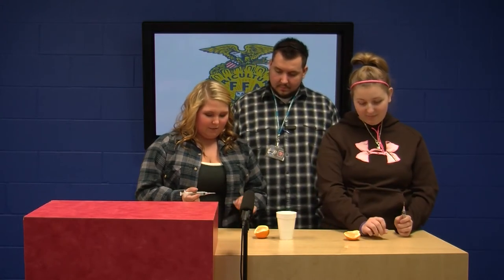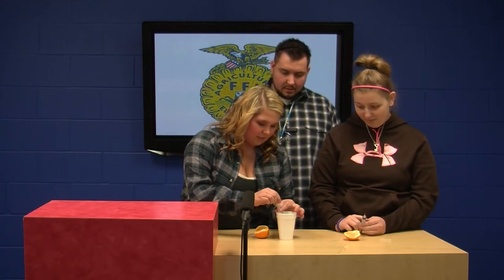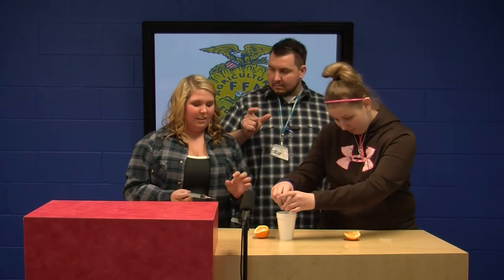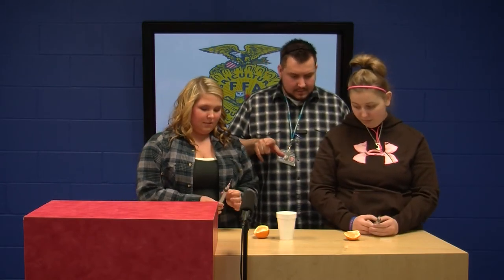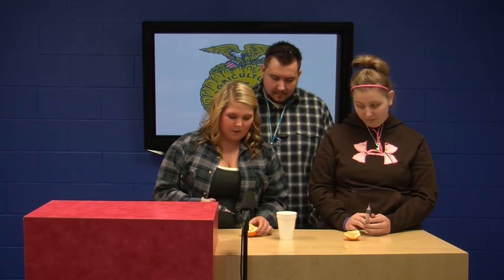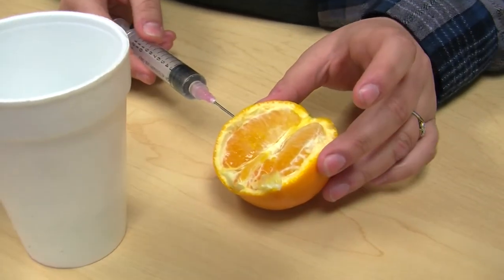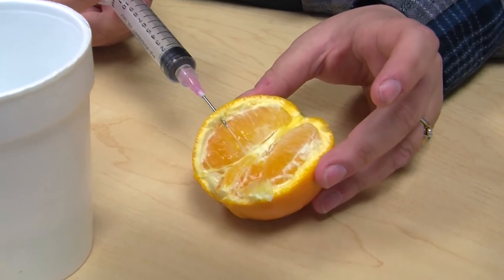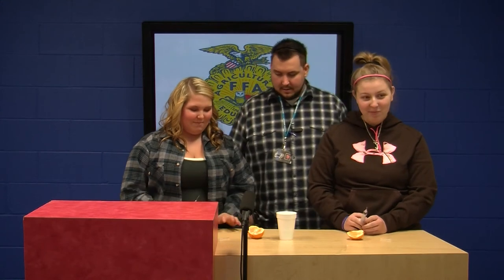At Home Pet Vaccinations - Just That Simple